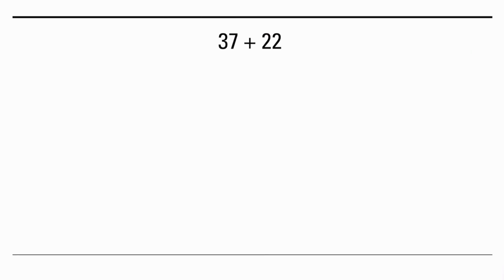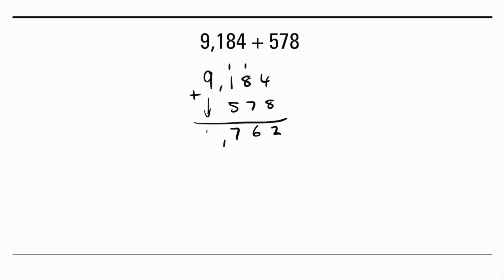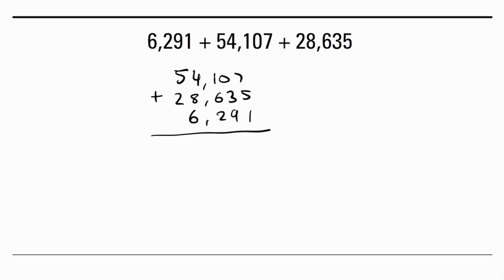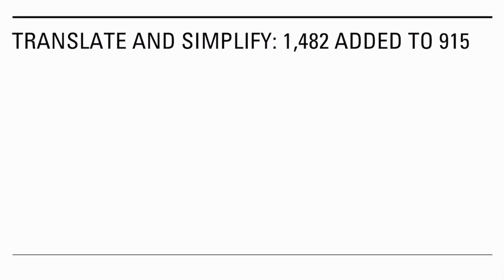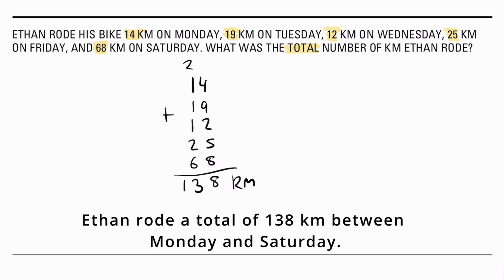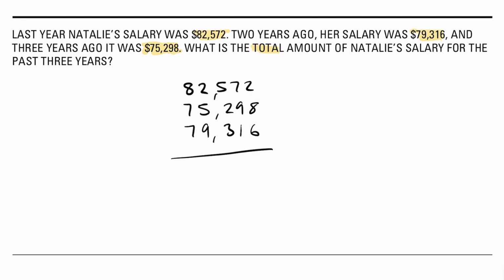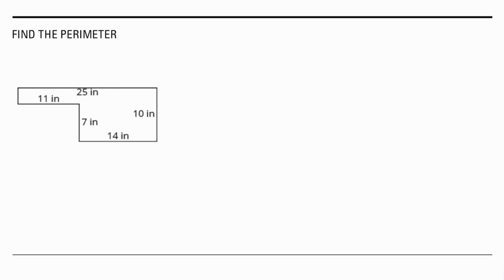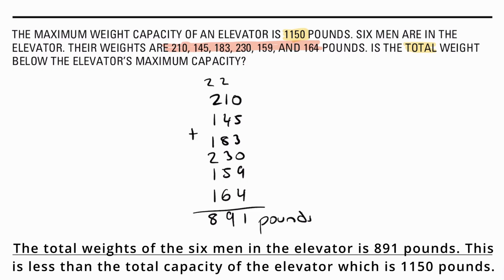Adding Whole Numbers Practice | Multi-Digit Addition, Carrying, Word Problems & Perimeter Problems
Practise adding whole numbers with clear, step-by-step worked examples and real-world applications.

This video builds on the concepts introduced in Adding Whole Numbers | Explanation and Examples.

In this video, you’ll find practice questions covering:
- Addition with zeros
- Addition commutative property
- Two-digit addition
- Two-digit addition with carrying
- Three-digit addition
- Four-digit addition
- Five-digit addition
- Six-digit addition
- Addition of three numbers
- Translating word phrases and solving
- Problem solving and word problems
- Perimeter application problems
- More real-world application problems

These exercises are perfect for Year 6 – Year 8 students, teachers, or anyone wanting extra practice with pre-algebra skills. Follow along to strengthen your accuracy and confidence in addition.

🕒 Chapters

00:00 Intro
00:44 Addition with zero
01:46 Commutative property
02:28 Two-digit addition
04:01 Two-digit addition with carrying
05:49 Three-digit addition
09:26 Four-digit addition
11:02 Five-digit addition
12:47 Six-digit addition
15:06 Addition of 3 numbers
19:28 Translating word phrases and solve
28:25 Problem solving and word problems
45:51 Perimeter application problems
52:02 More real world application problems
59:27 Outro